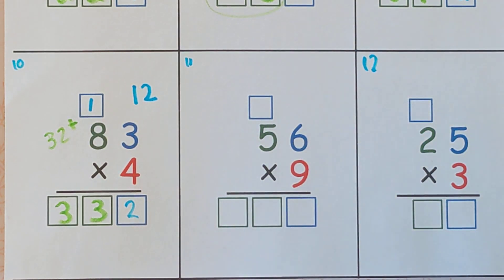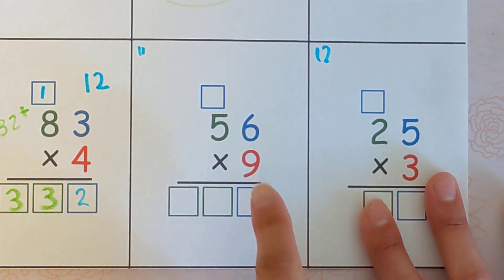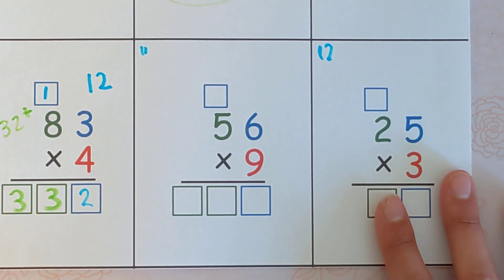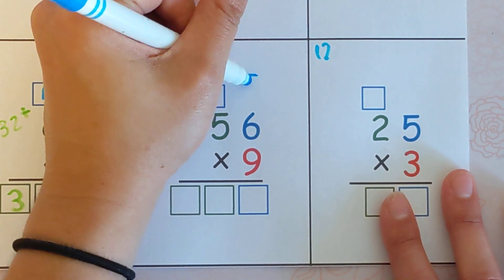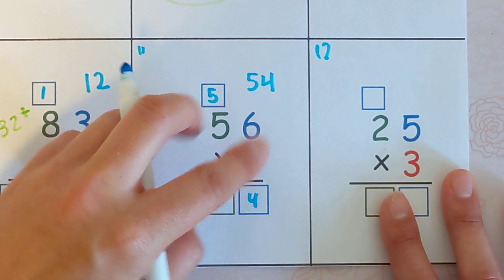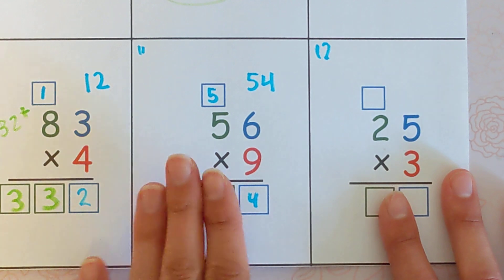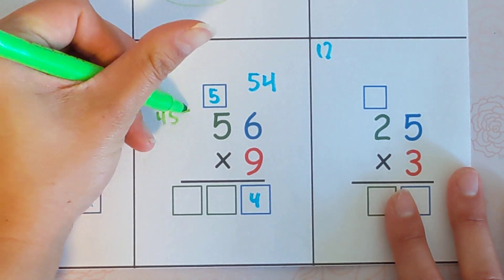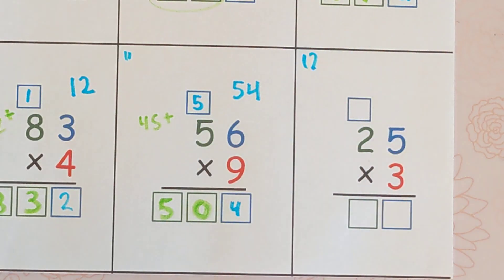How to do the Standard Algorithm multiplication 56 x 9 (question #11)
Learn how to multiply 2 digits by one digit, with this multi digit multiplication lesson. Follow along as we solve using the standard algorithm, the most traditional method for double digit multiplication. If you already know the standard algorithm and want a different multiplication strategy, watch the playlists for the area model, box method, or partial products and learn even more ways to multiply!

Try out the area model (also known as the box method). This playlist has the same questions but with the area model method:

Try out partial products! This playlist has the same questions, but we solve using partial products:

Multi digit multiplication can seem daunting and difficult at first. The key is repetition! Stick with it and keep practicing and I promise it will click. Practice really pays off with this one.

Click on this link to get the multiplication super pack, with 3 algorithms: Standard, Area Model, and Partial Products